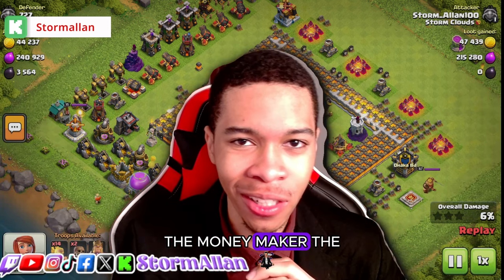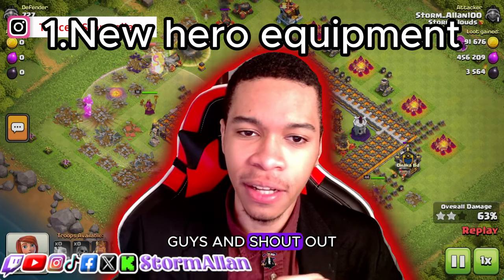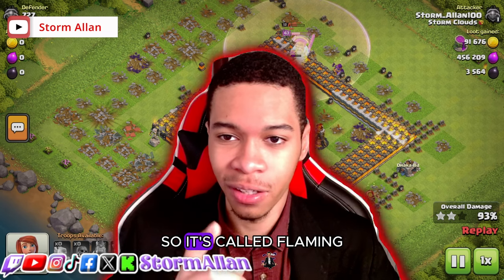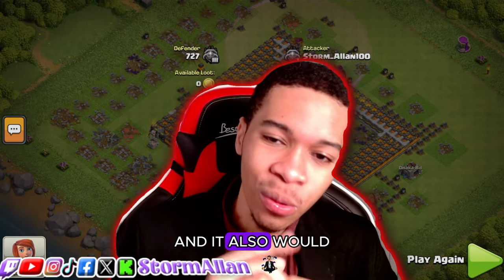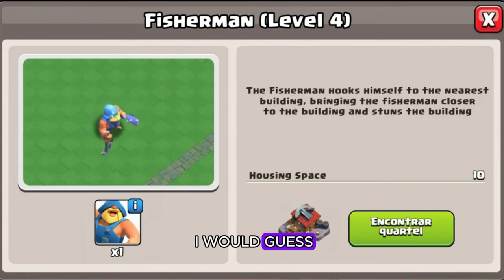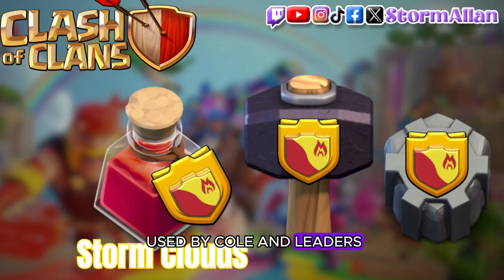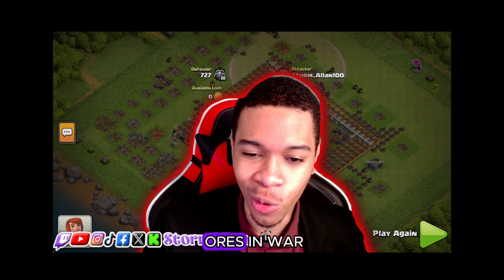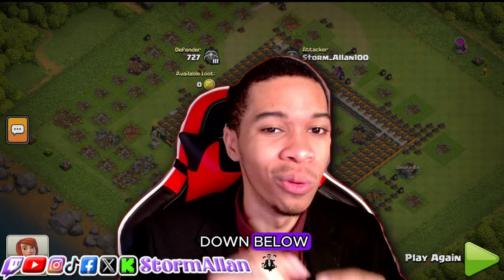5 Game-Changing Ideas EVERY Clash of Clans Player Craves!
Hey Clashers! Are you ready for a whole new level of excitement in Clash of Clans? We've gathered 5 epic ideas that every player has been dreaming about. From powerful new hero equipment to flaming arrow attacks, and even clan magic items, these concepts are set to revolutionize your Clash experience!

 / stormallan

 / stormallan

 / davionallan